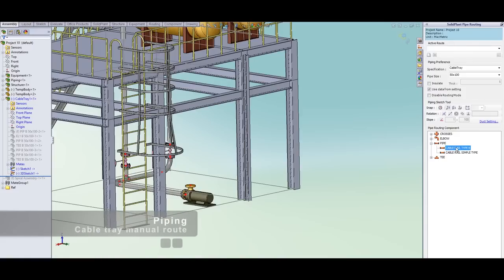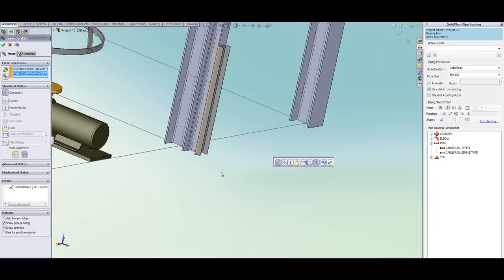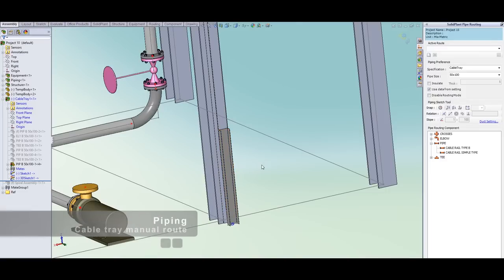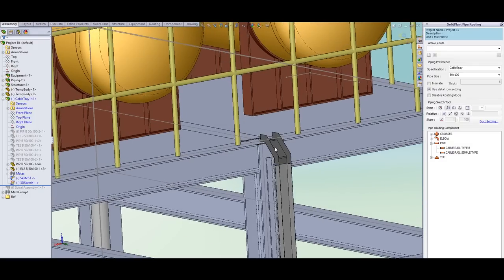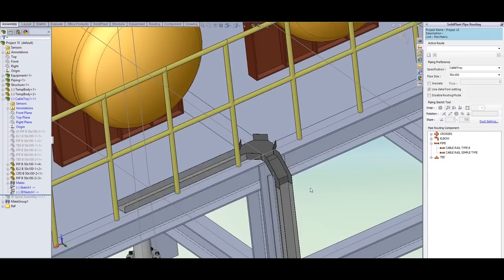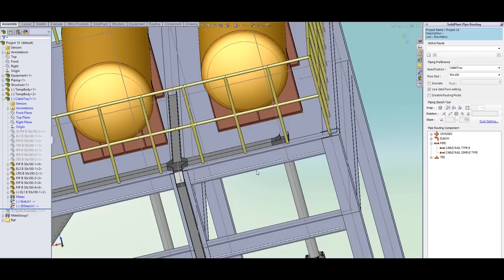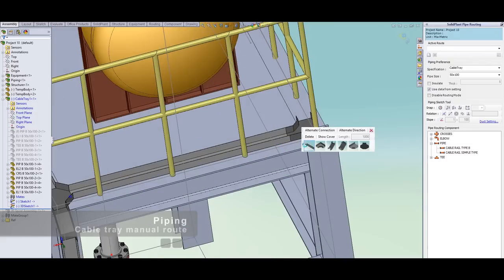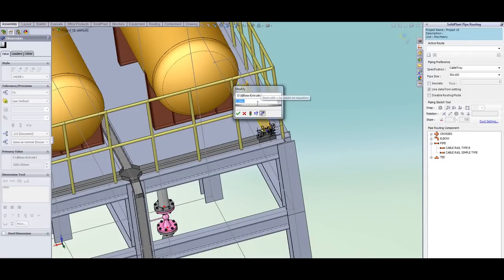What's new? SolidPlant 2013 : Cable tray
SolidPlant is a plant design application based on SolidWorks that can help make 3D models (CAD) with many features. An application with a specification driven concept that seamlessly integrates with the powerful tools within the platform of SolidWorks. Create 3D Equipment models, Steel Structure Models as well as 3D Pipe Routing for a final result that is also consistent withmaterial take off / Bill of Material, Piping Isometrics Drawing (*.pcf) and Orthographic General Arrangement Drawing (GA).